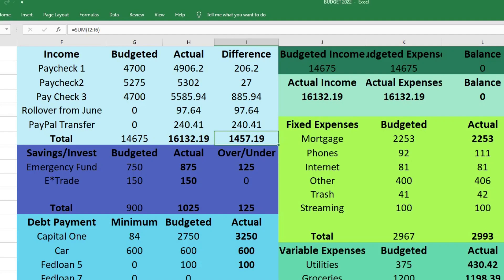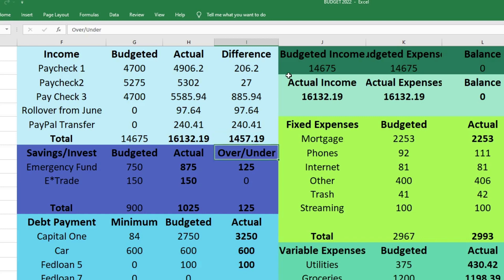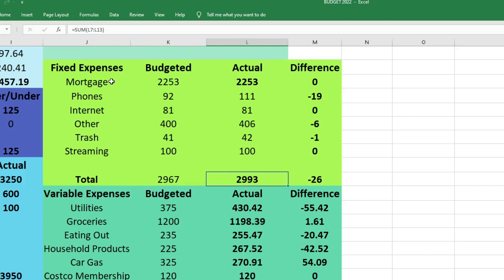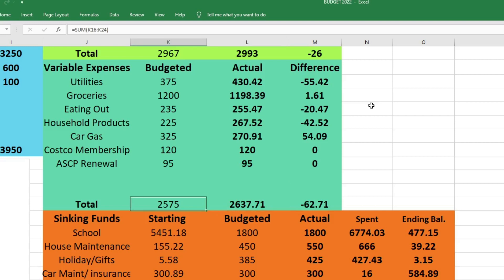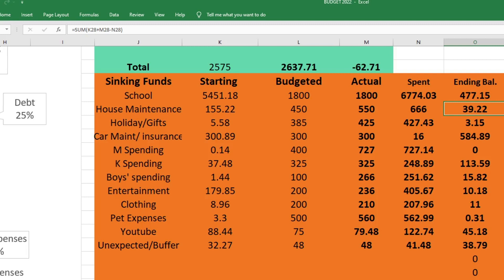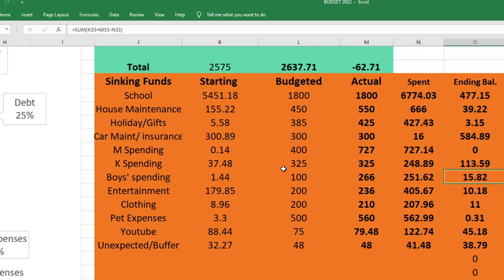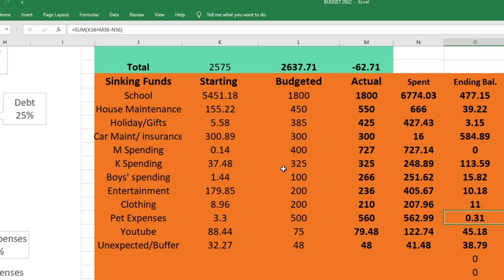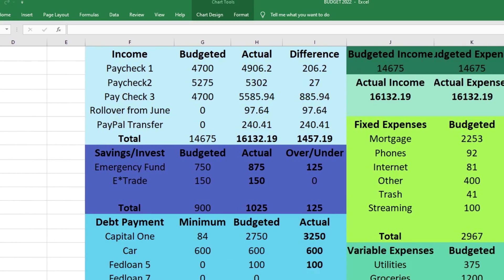July 2022 Budget Wrap-Up || We Overspent || Budget Closeout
This is our July 2022 budget closeout where I go over all of our expenses for the month. We had a very spendy month. I'm happy we were still able to put a good amount of money to debt, but I'm not proud of our spending. I hope you enjoy it regardless, and that it shows you that budgeting isn't always perfect.